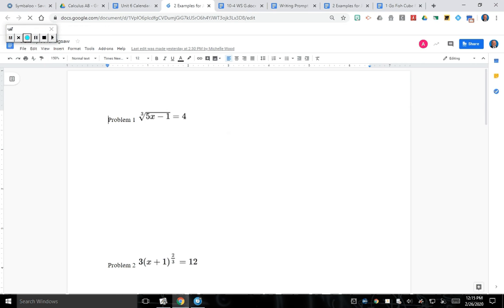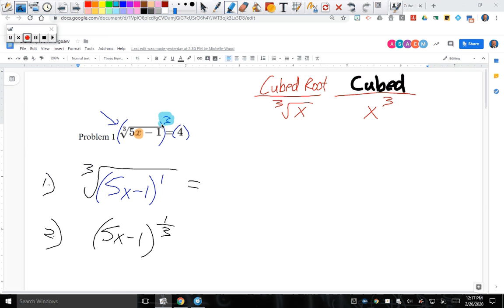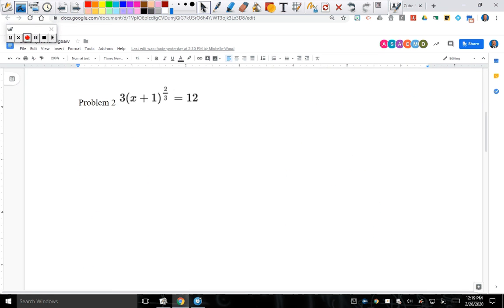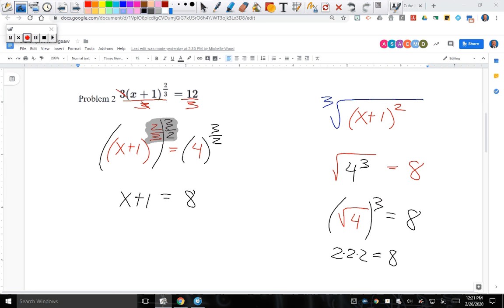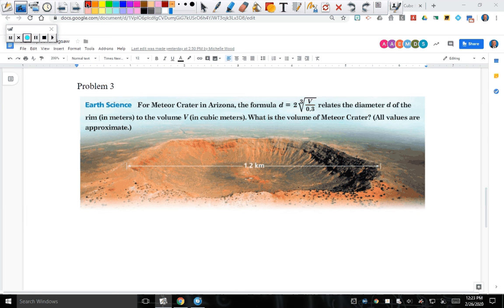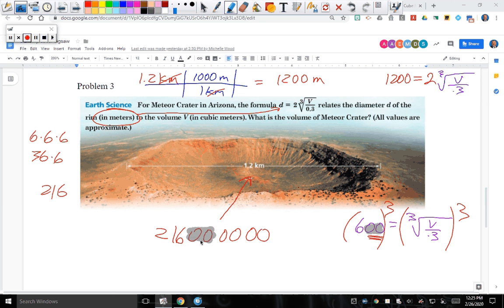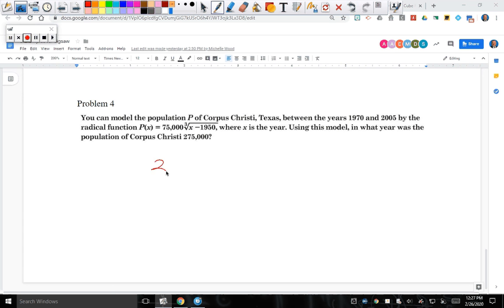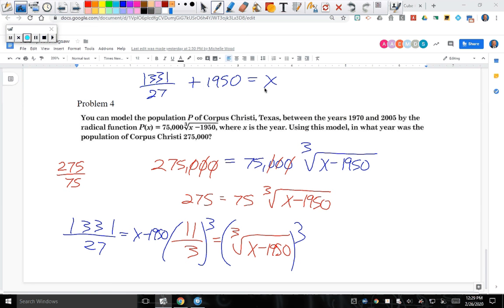Algebra 2 | Unit 6 - Radicals (Day 7b)